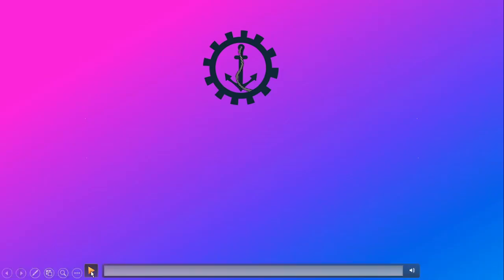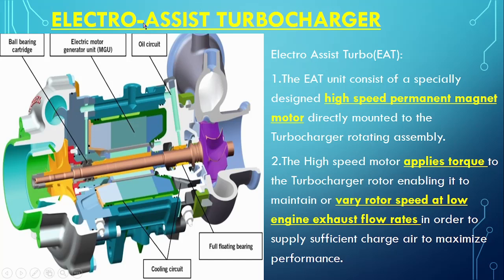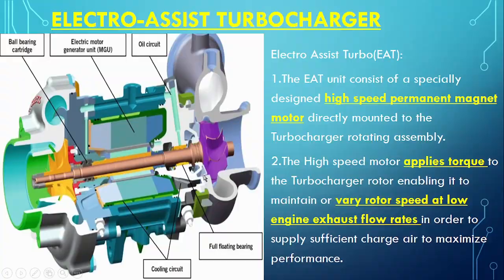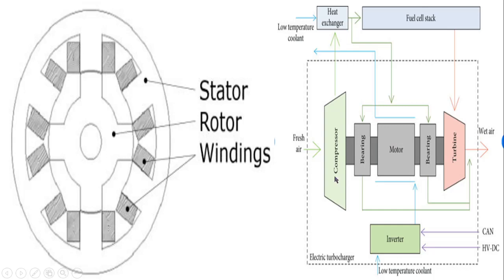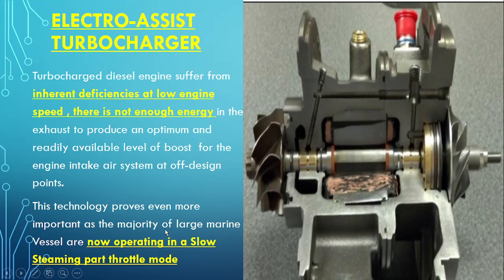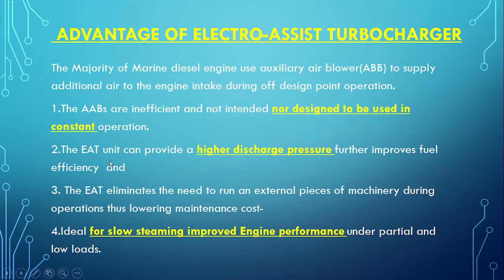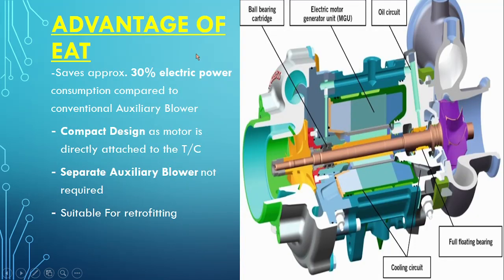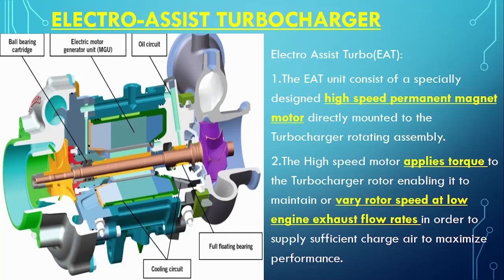Electro-assist Turbocharger|Working|Advanatage|Installation| Turbocharger development(part-3)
After Watching these video following concept will be clear:

What is an Electro-assist turbocharger|How this electro assist turbocharger works|Advanatge of electo-assist turbocharger|

If you want to Know about the Variable turbine area(VTA),please click on the below the link:

if you want to know about W-type exhaust valve seat, please click on the following link:

If you want to Know about the Safety in Gas Engine.Please click on the Below link:

If you want to Know about Safety in gas Engine Please click on the below link: